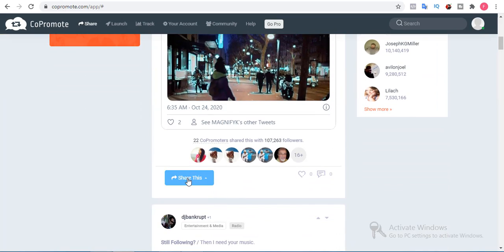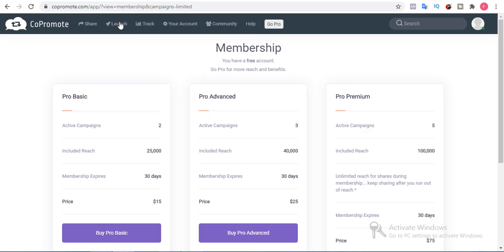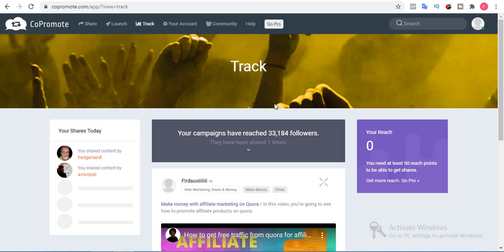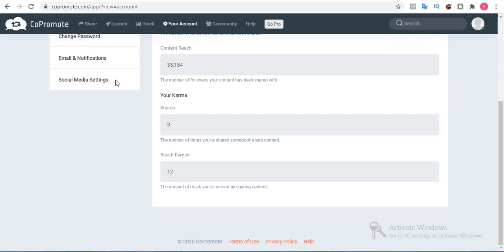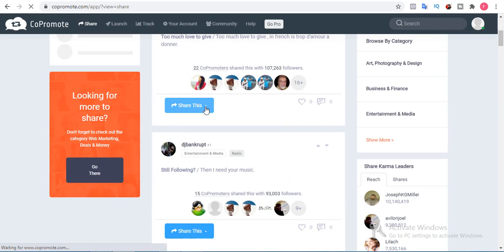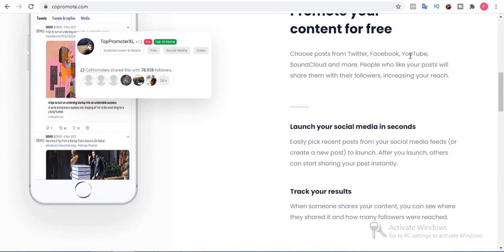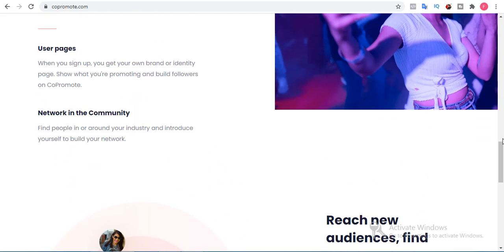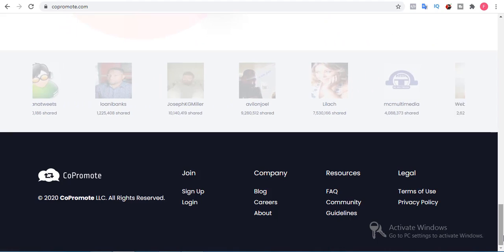Social Media Marketing Tutorial: How to Grow and Get More Views on Social Media for Beginners.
Do you ever feel like your social media posts never get enough views? Do you want to have more views on twitter Facebook or even Instagram you want to have more views on your YouTube channel? Do you want your content to reach more people well stay tuned because in this video, I’m going to show you a free method on how you can do that to a targeted audience.
This social media marketing tutorial is going to focus on how you can grow your social presence and make money online with it. I’m going to talk about this free site where you can do your social media marketing by just by sharing posts including YouTube videos for free. All you have to do is just put up something that you want to promote and people are going to promote it for you and you're also going to promote for other people to get points.
that you used to that other people used to promote yours so what we're going to do now is go to this site it's called --- once you just go to copromote.com you just sign in if you have an account with them already or you can just sign up and sign up it's actually easy you can just sign up with your Google account okay and this is me signed into my account well if you once you open a new account once you create a new account you get 500 reach for free and you can use that 500 reach to launch a campaign let's just go over this page and see what it looks like
Once you sign into your new account on this platform, you have 500 reach and it means that your post can be promoted to up to 500 people. And on the home page here you see posts that you can promote to get points.